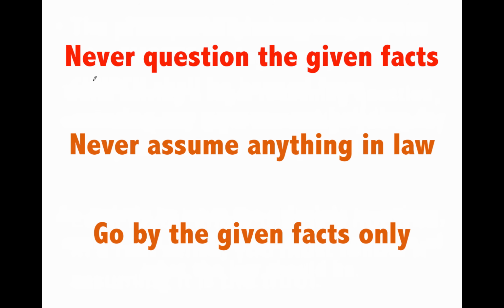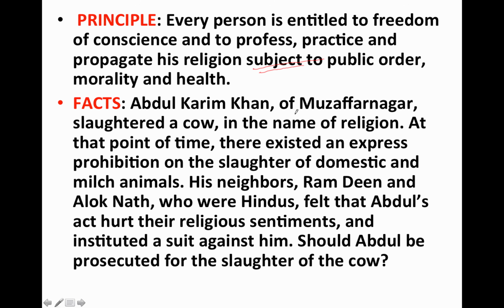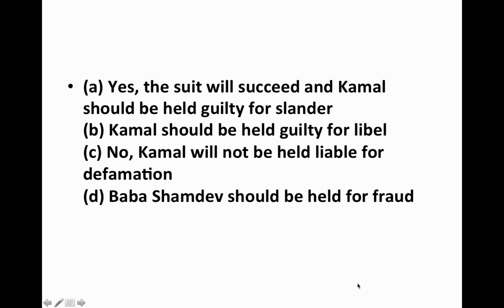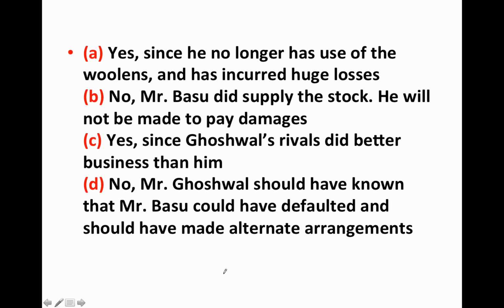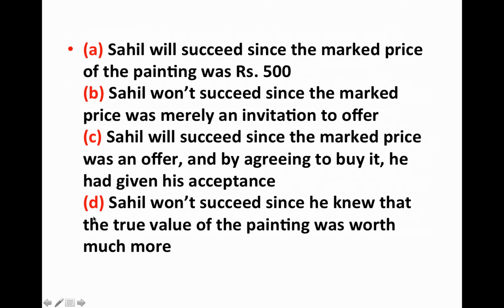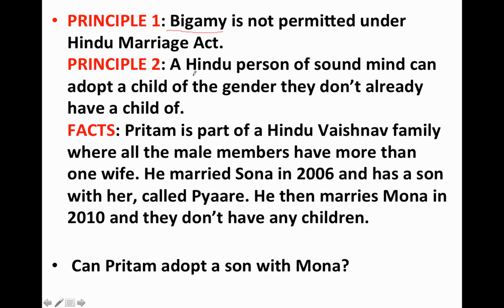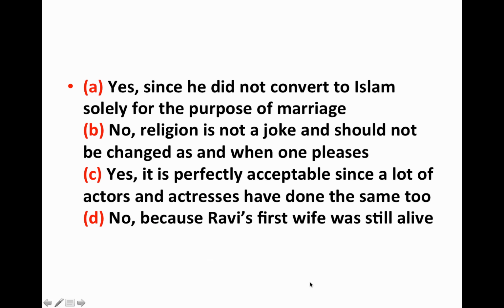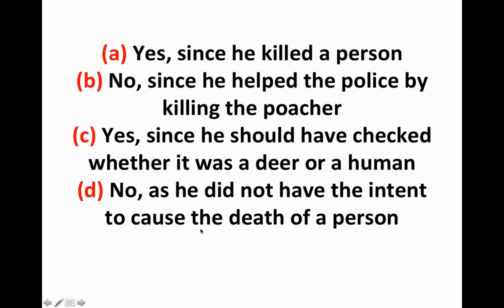Legal Reasoning / Legal aptitude for CLAT 2018